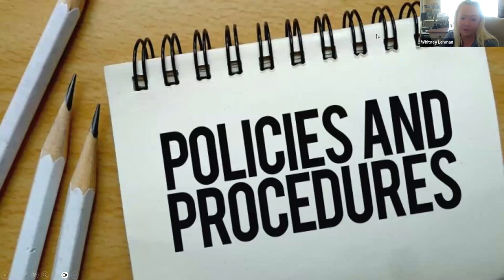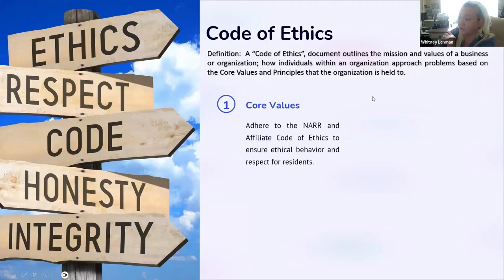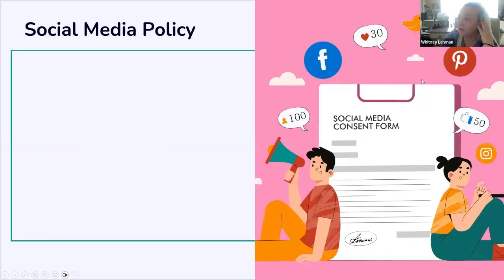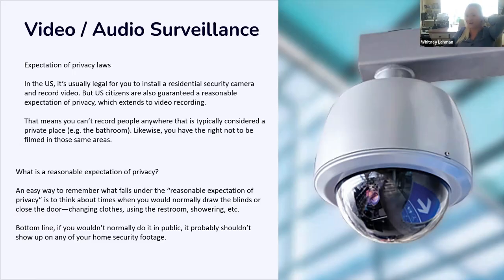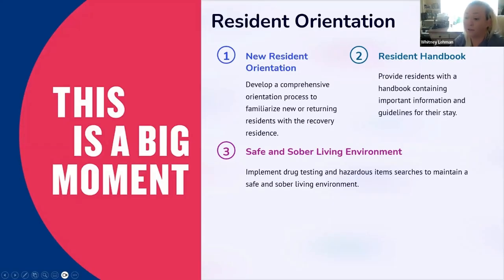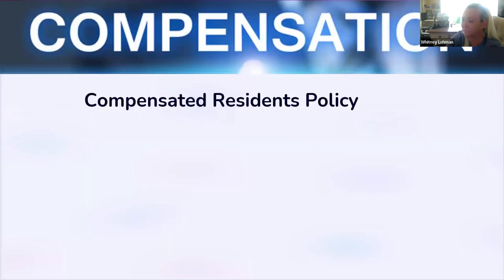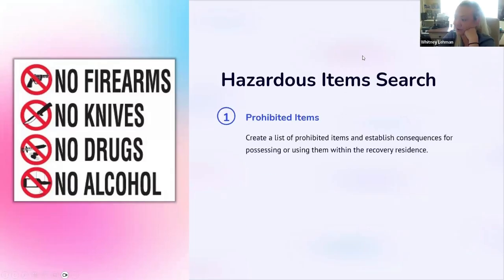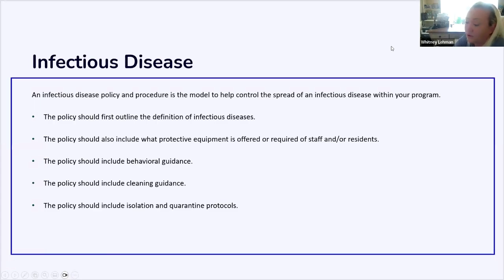Policy Focused Training Part 1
In this video, Whitney begins to take us through the required Policies and Procedures for Recovery Residences.